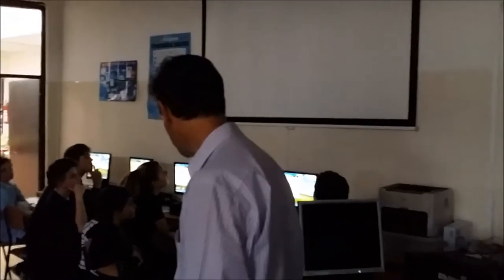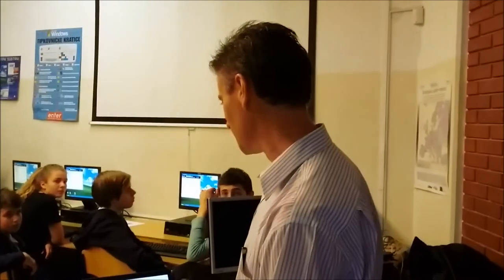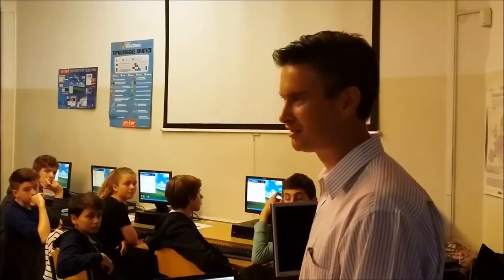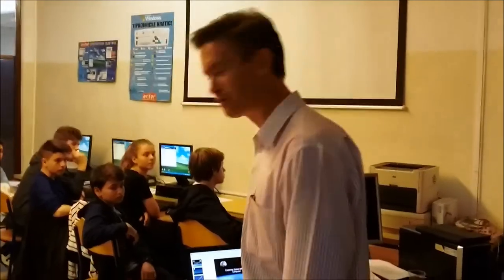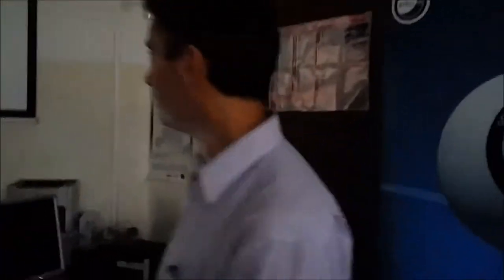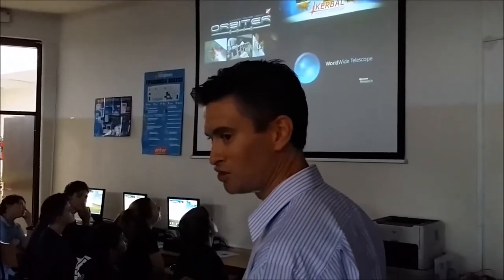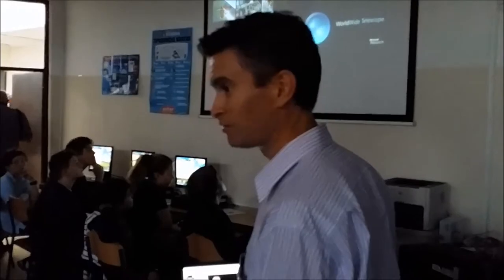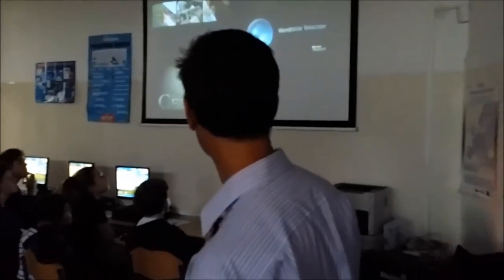Exploring space with your computer (Workshop)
You are never too young to become a space explorer. And you don't need a big budget. Tim Blaxland showed to six and seven graders from Fran Galović elementary school in Zagreb,Croatia how to use some free or low cost software to explore the universe from home on their own computers.